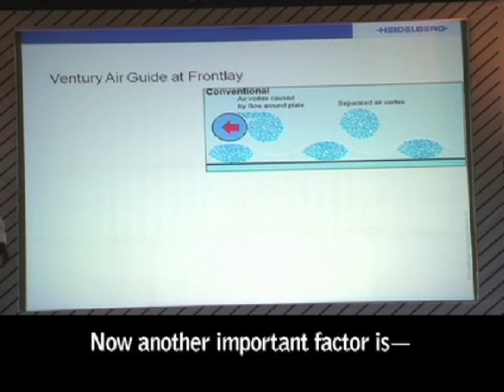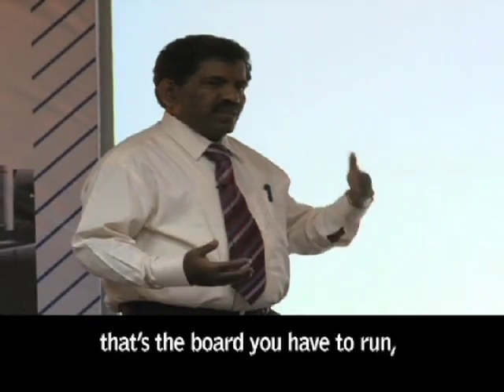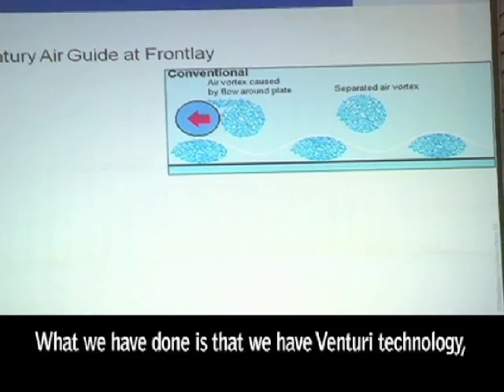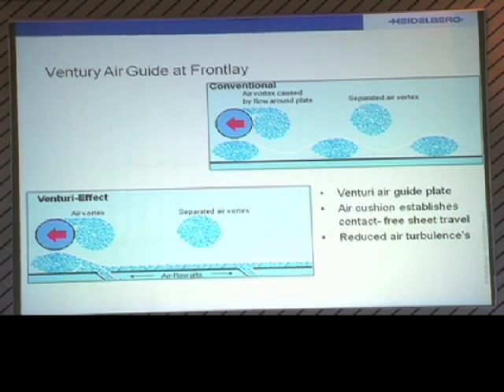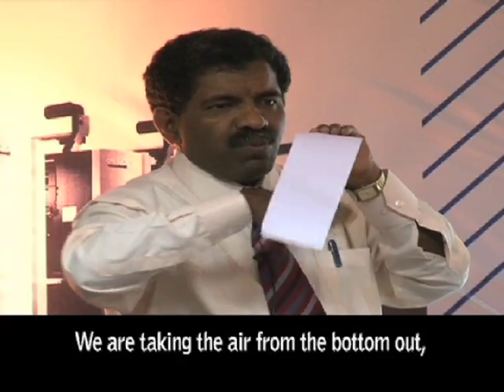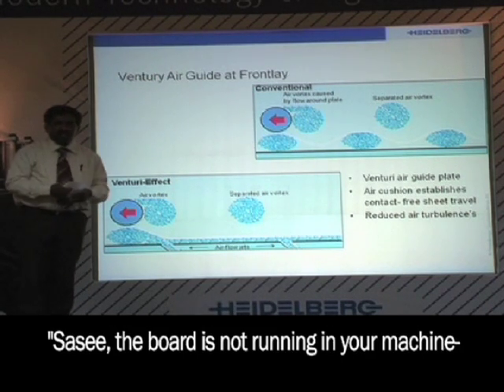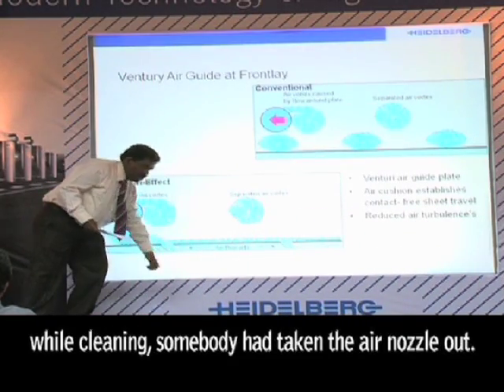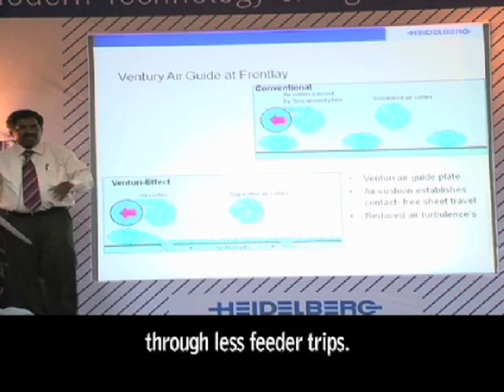Venturi Air Guide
Mr B. Saseendran, Product Manager - Press Solutions, Heidelberg India, talks about Venturi Air Guide in Heidelberg printing machines

An excerpt from Heidelberg Seminar on "Modern Technology and Higher Productivity" held in Kolkata